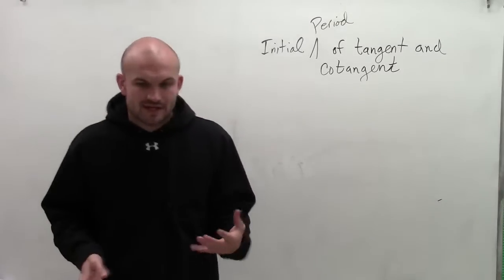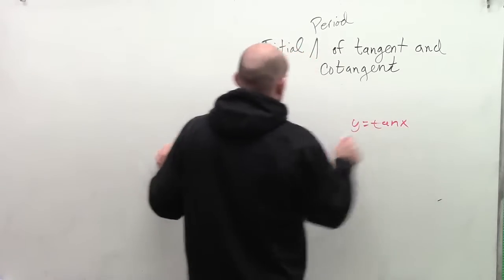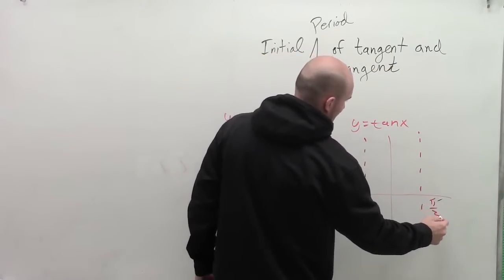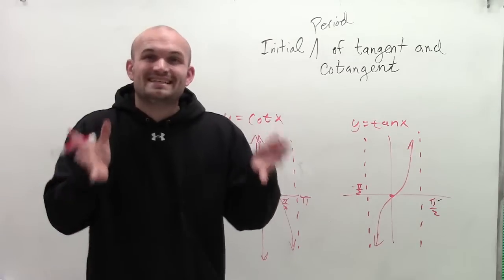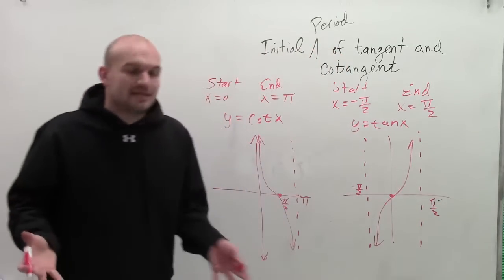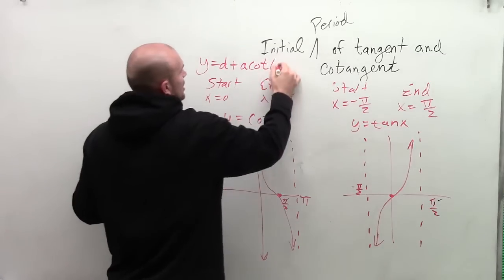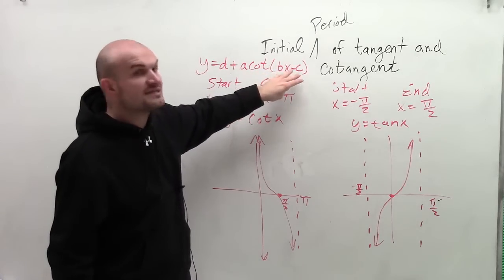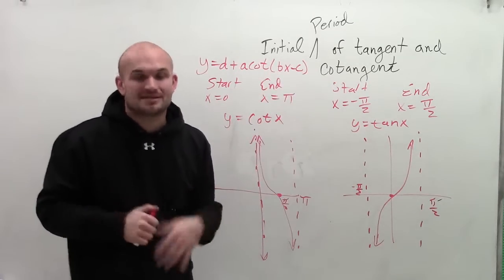What are the intervals of the initial period of tangent and cotangent